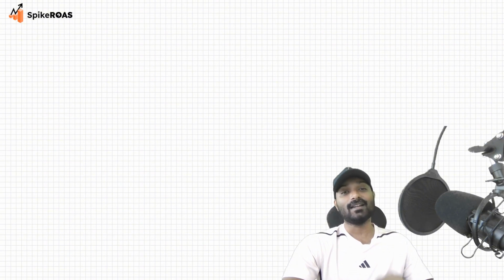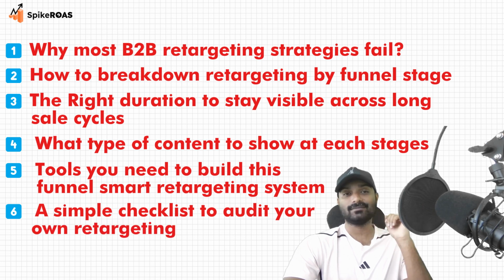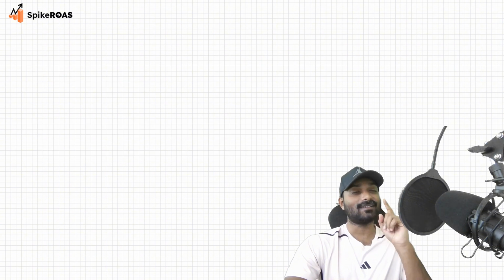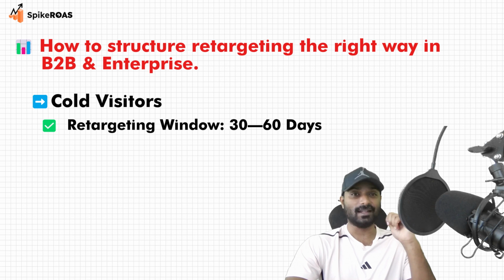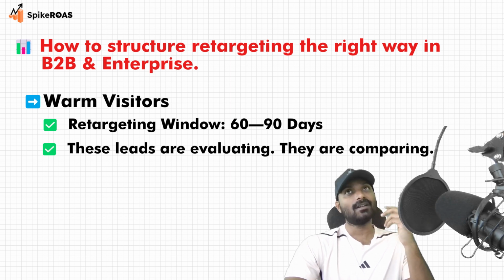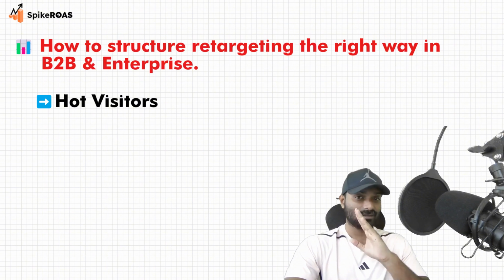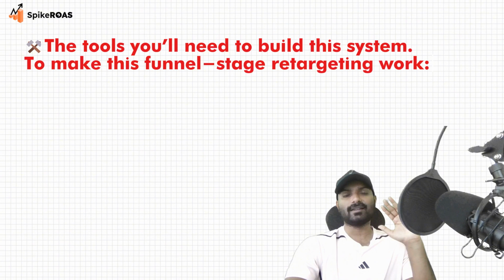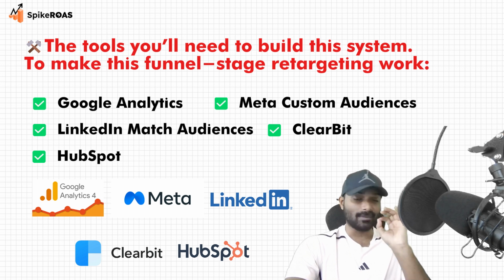The Right Way to Use Retargeting in B2B & Enterprise | Funnel-Based Strategy Explained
Retargeting in B2B & Enterprise is not the same as in B2C.

In this video, you'll learn:

Why most B2B retargeting strategies fail

How to segment retargeting by funnel stage (cold, warm, hot)

The right retargeting durations for long B2B sales cycles

What type of ad content works at each stage

The tools you need to build a context-aware retargeting system

A simple 5-question audit to fix your current setup

Whether you're running Meta, LinkedIn, or programmatic ads — this strategy will help you build smarter, funnel-driven visibility that actually converts.

📌 Stop wasting money on random retargeting. Start building systems that respect buyer intent and sales timelines.